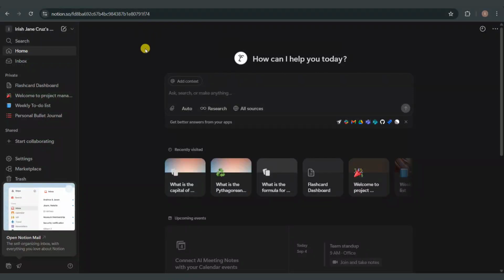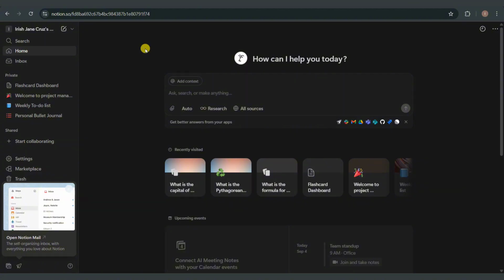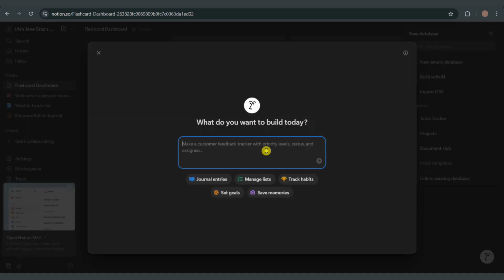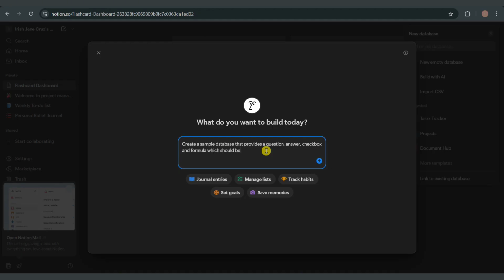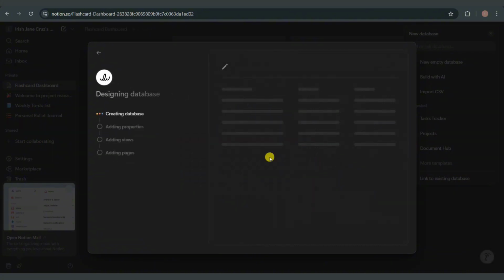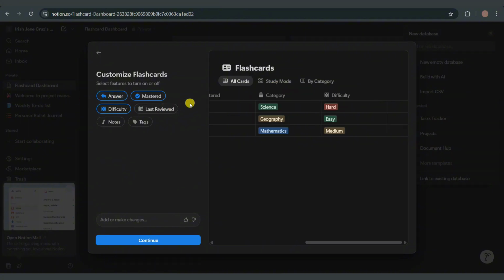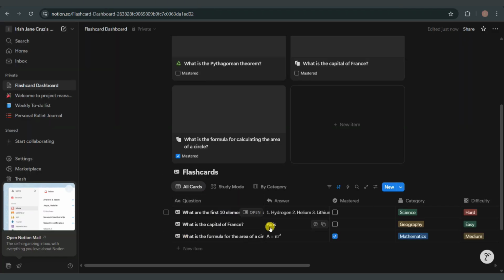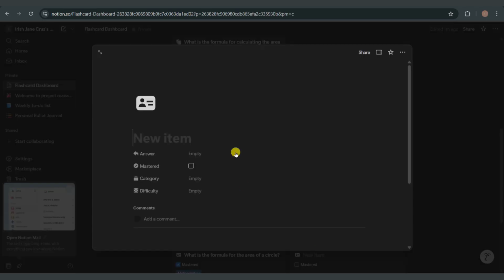How to Create Flashcards in Notion 2025 (FULL TUTORIAL)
Want to study smarter using Notion? In this step-by-step tutorial, I’ll show you exactly how to create flashcards in Notion.

You’ll learn how to set up a database, design cards with questions and answers, and use toggles or linked views to practice effectively. This setup is perfect for students, language learners, or anyone who wants a digital flashcard system without third-party apps.